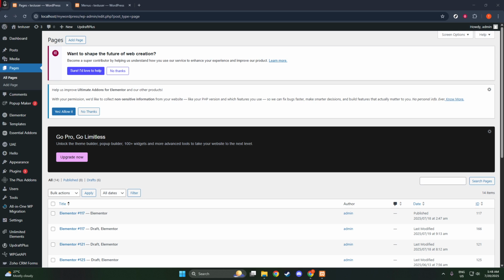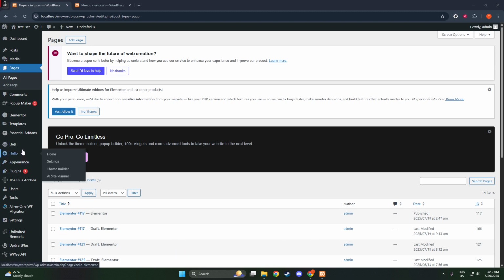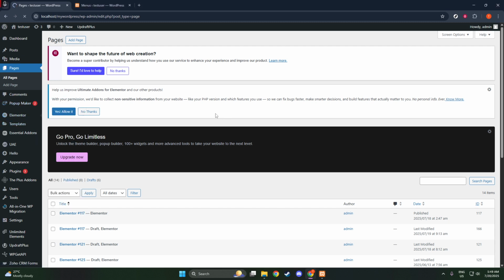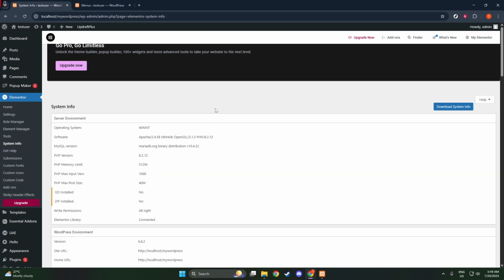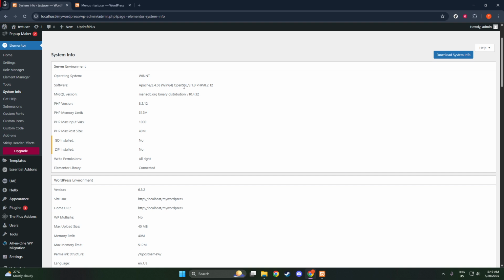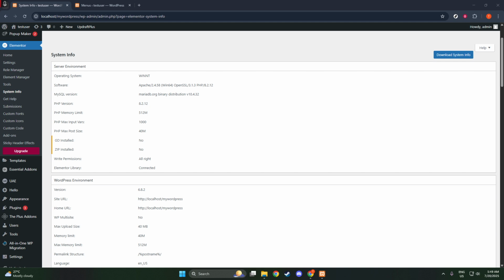How to Check Elementor Version [2026 Full Guide]